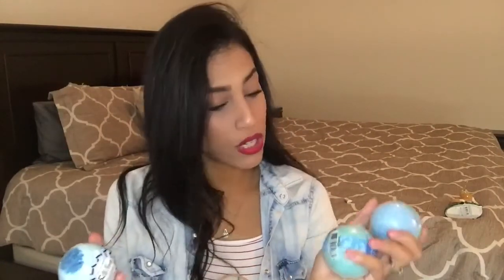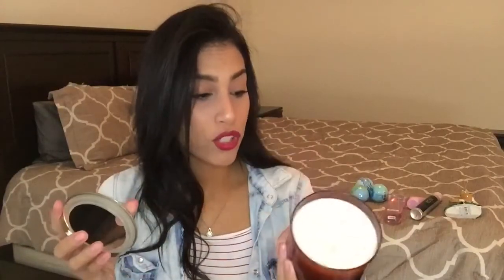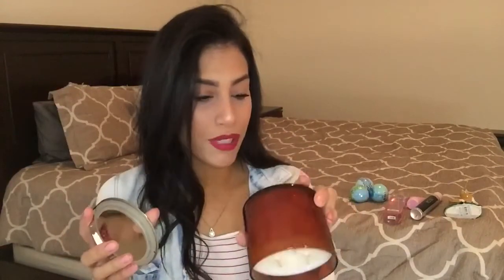Bath & Body Works Semi Annual Sale & Ulta Haul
Hey Friends! I recently went to B&BW for their semi annual sale, and was able to find some great stuff. I also went to Ulta and bought a few items.

jillianstarling

Filming Equipment :

iPhone 6+

Tripod Stand